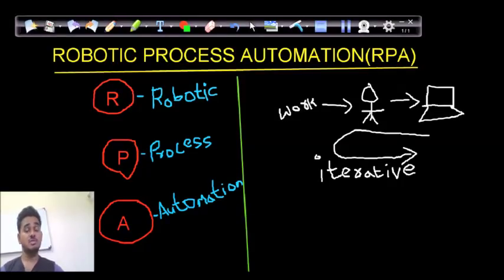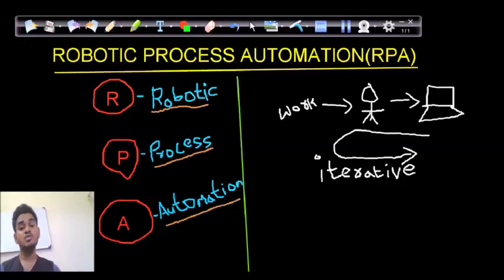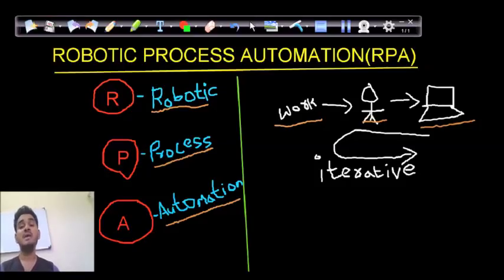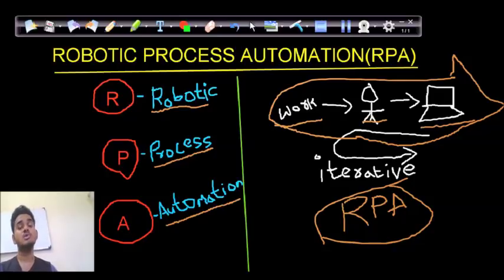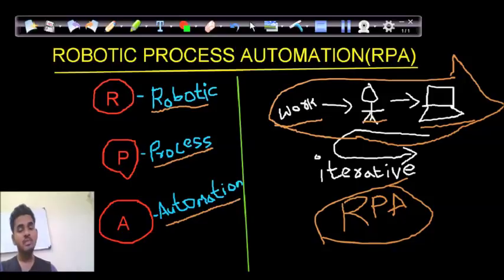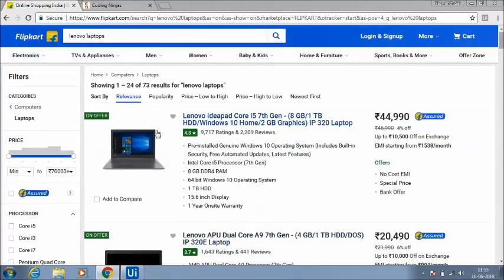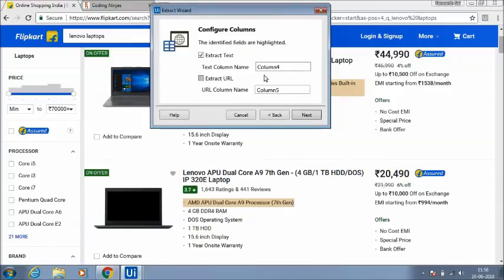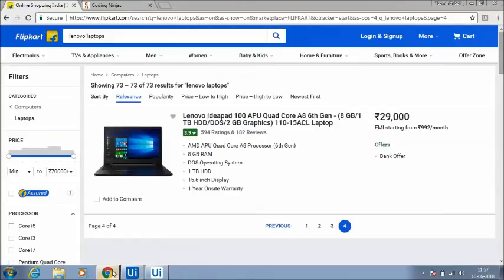ROBOTIC PROCESS AUTOMATION(RPA) explained with flipkart data extraction-by yaswanth palaghat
👉 RPA is a popular technology in the recent days,the way of mimicing the human actions by the machines or AI systems that makes the task easier is the motto of RPA.
In this video,the way of extracting data from flipkart searches using UiPath,a RPA tool is explained.